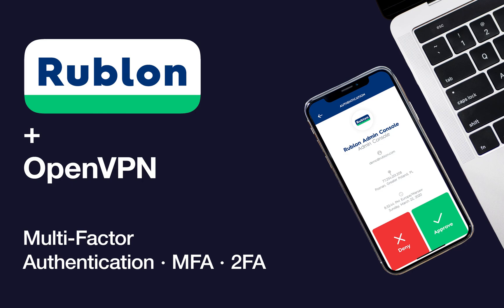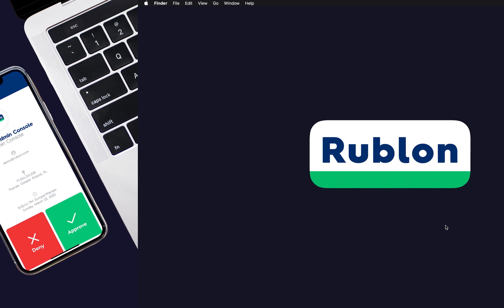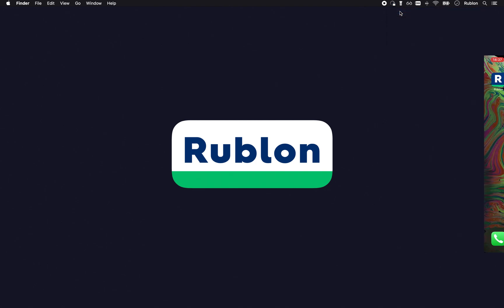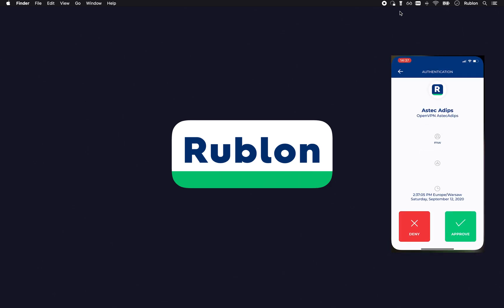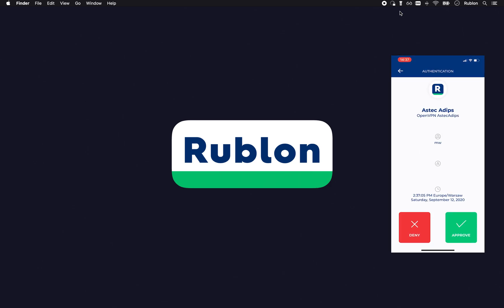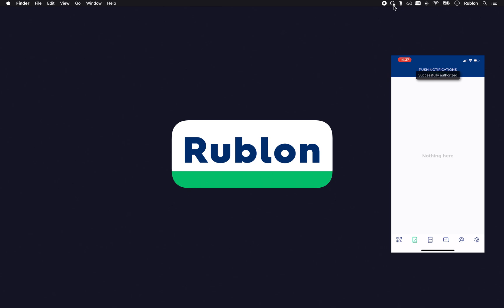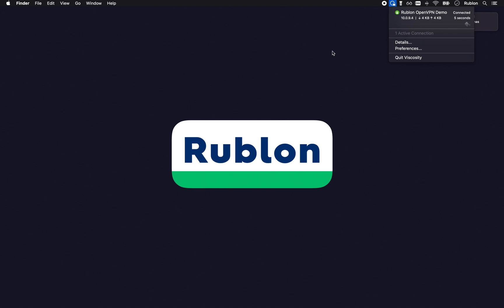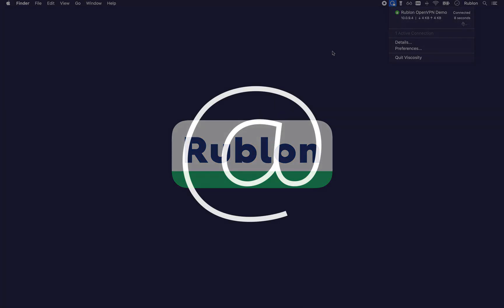Multi-Factor Authentication for OpenVPN using Rublon with Mobile Push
Protection for OpenVPN logins with multi-factor authentication (MFA/2FA) via Mobile Push and Email Link. Documentation